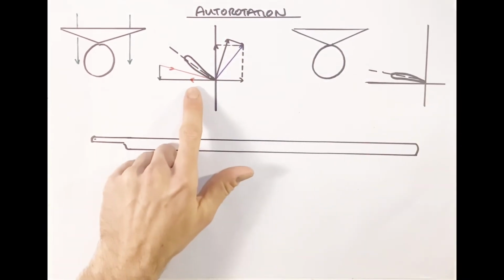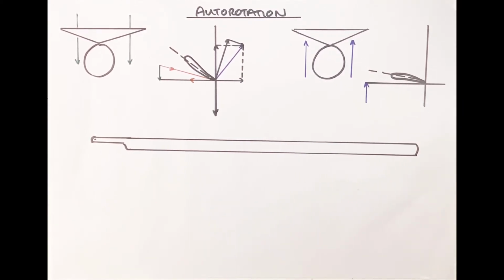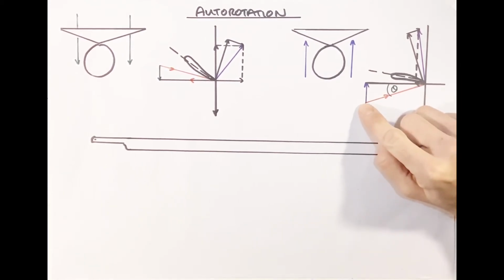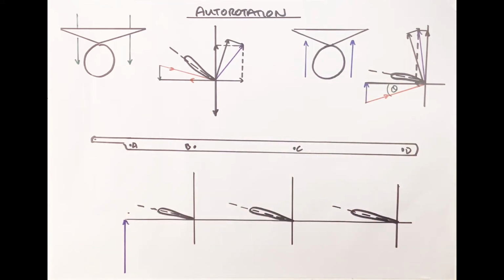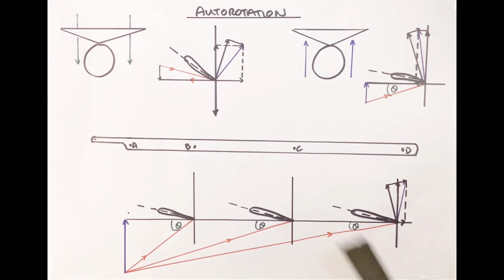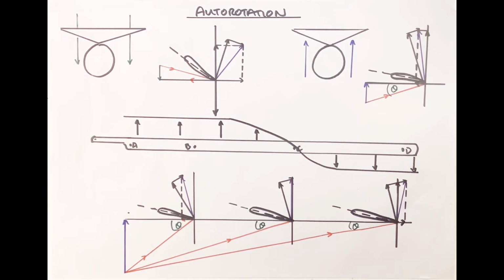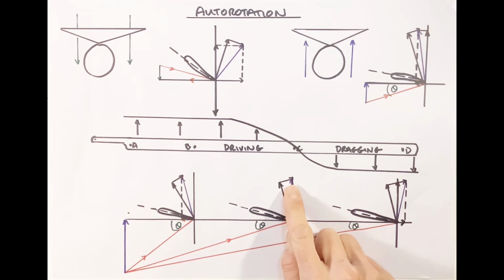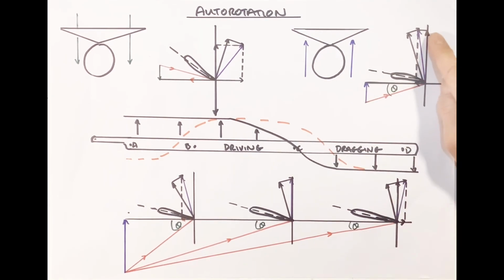CX-RIDE AUTOROTATION Helicopter Principles of Flight